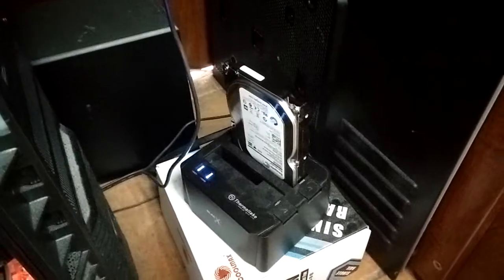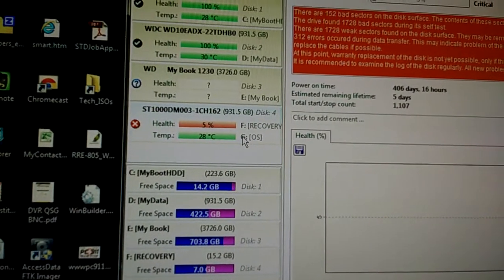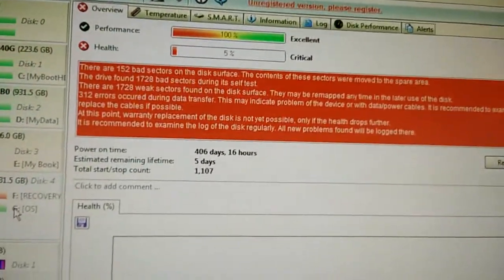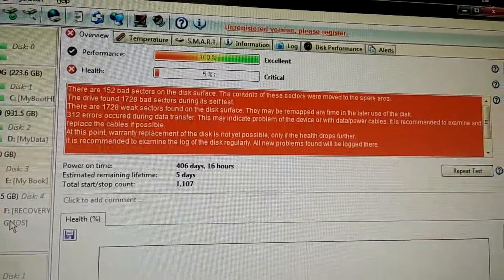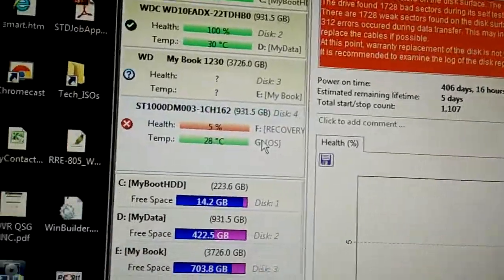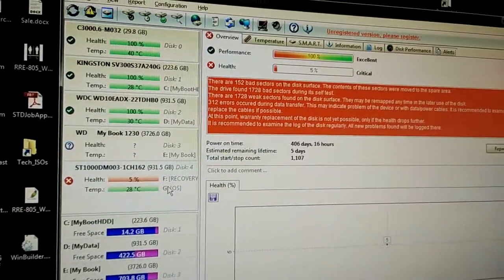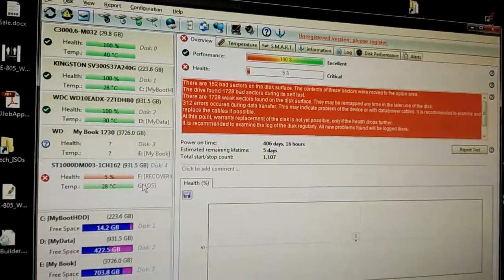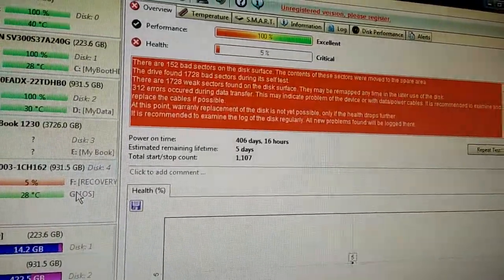Check Your Hard Drive Before It's Too Late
Here is a hare drive at 5% health. Luckily it is still readable but you should not relay on Windows to warn you about a failing hard drive. You should have a 3rd party hard drive test done regularly or a hard drive monitor like we mention in this video.